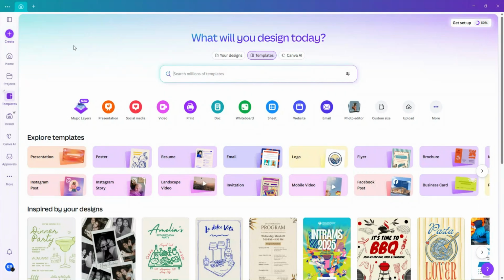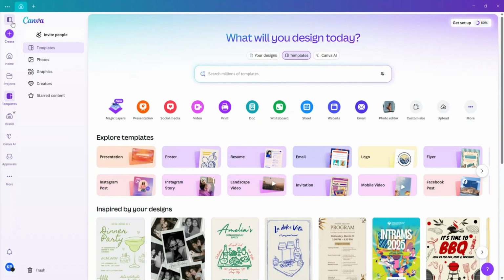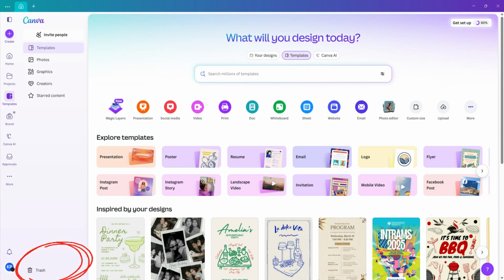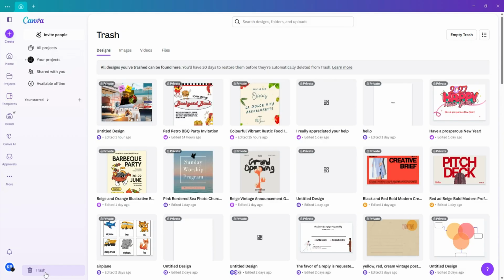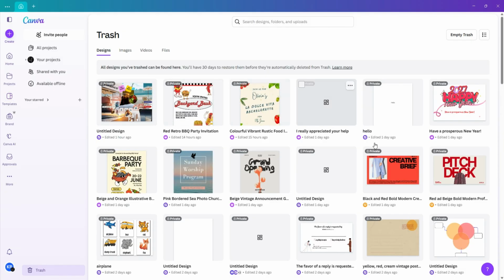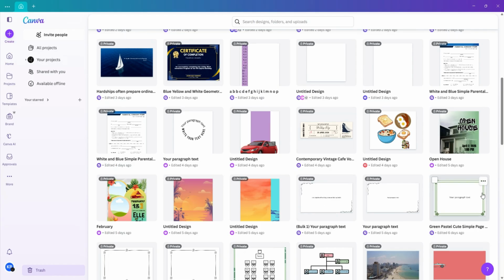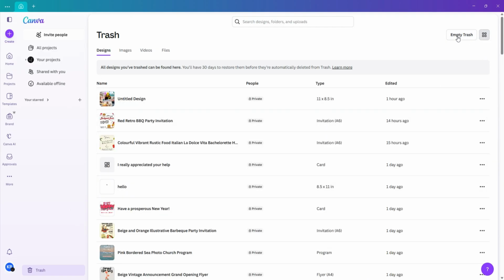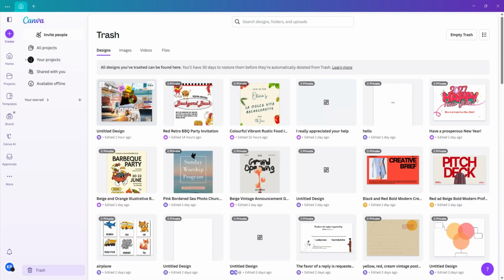How To Access Trash Folder In Canva | Recover & Delete Files (2026)